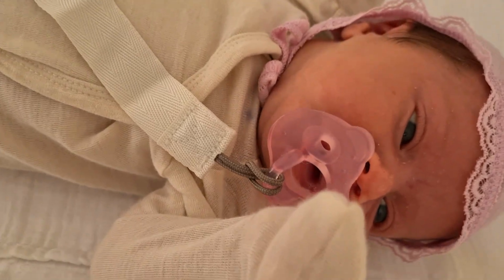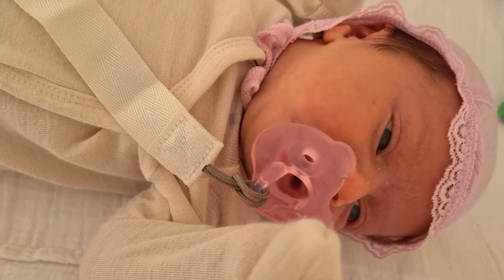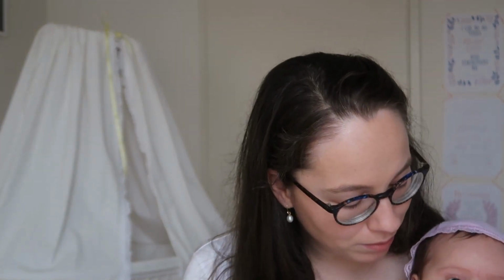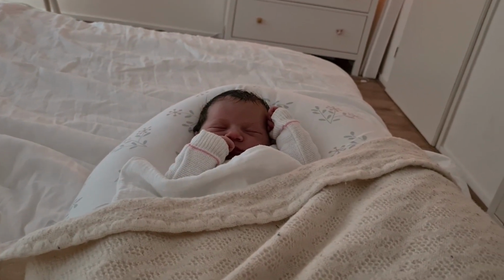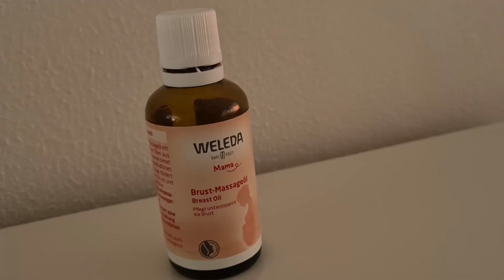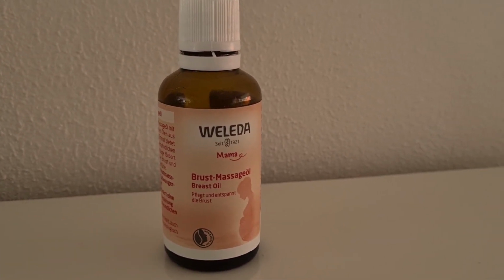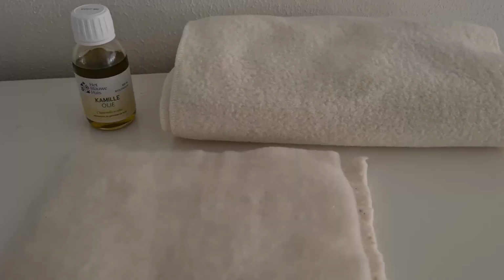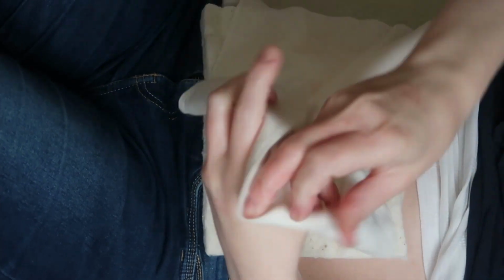Essential post partum tips from my doula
I thought I knew a decent deal about natural pregnancy, post partum & child care. Boy was it refreshing to meet my post partum doula Sabine and learn SO MUCH new stuff! The things she taught me made an incredible difference in my post partum period for myself but mostly for Lili Rose's start here on earth. So glad to pass these onto you therefore!